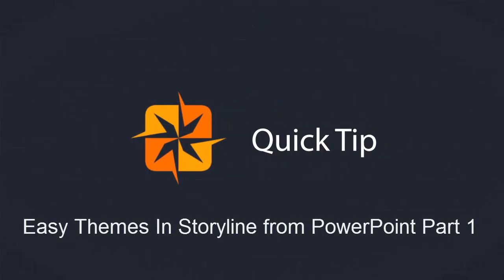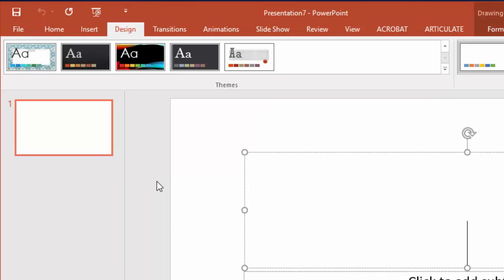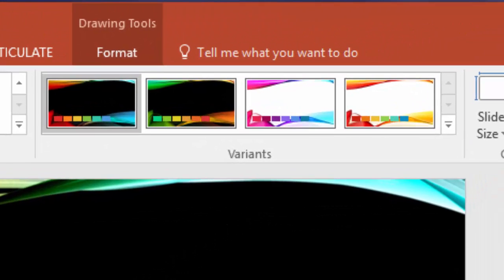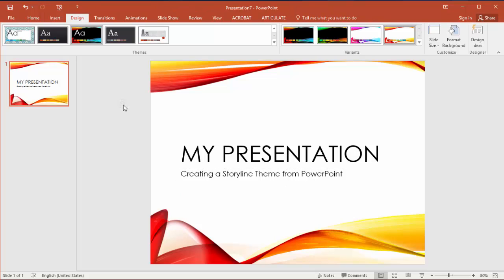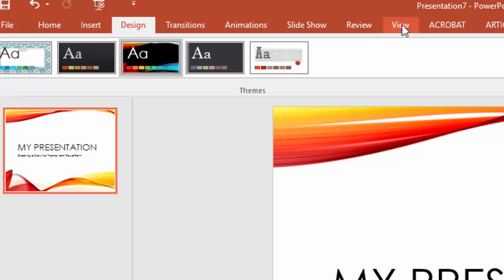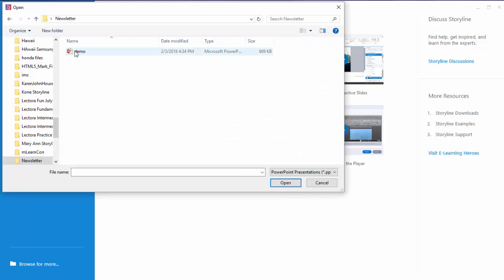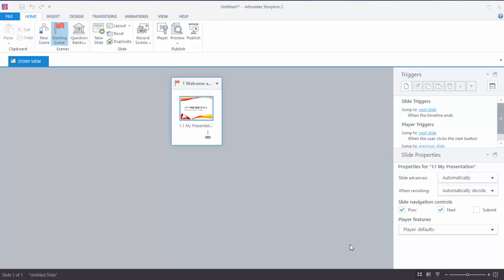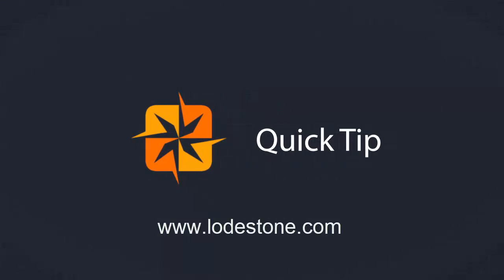Articulate Storyline 2: Importing PowerPoint Part 1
Why build a theme from scratch? Learn how to leverage a PowerPoint Theme in Articulate Storyline 2.